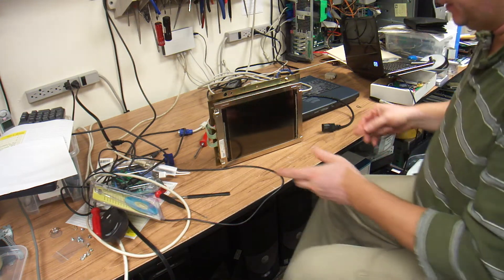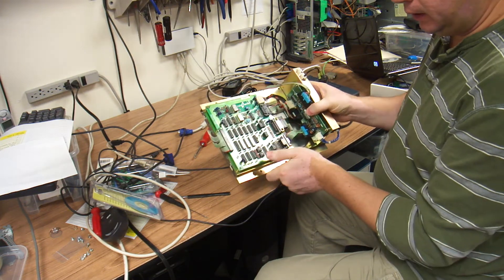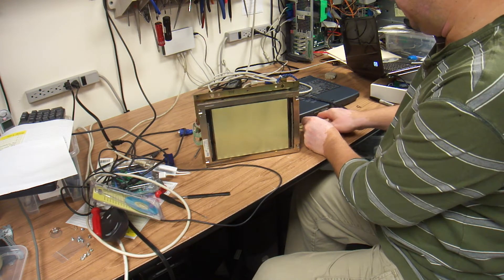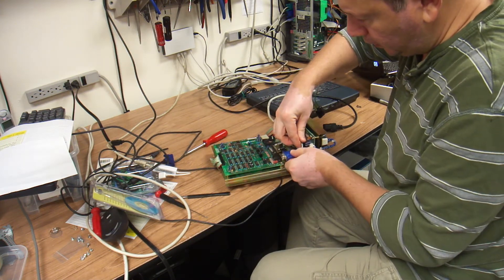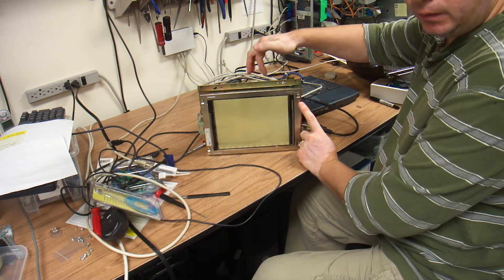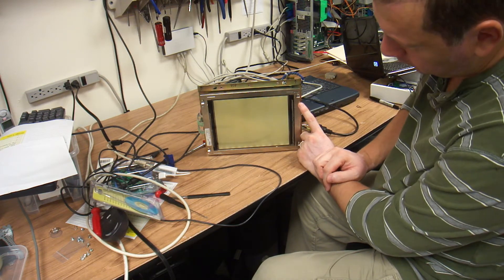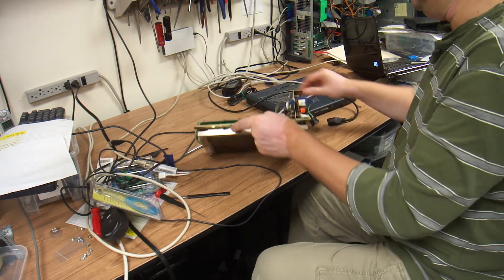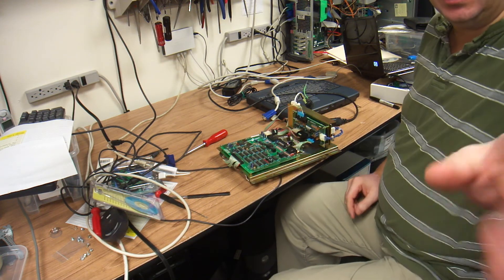VGA 640 x 480 panel not working. Fixed it.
Panel was displaying nothing. I found that the problem was in another board that is on the lcd itself.